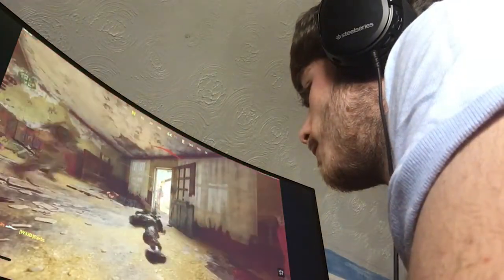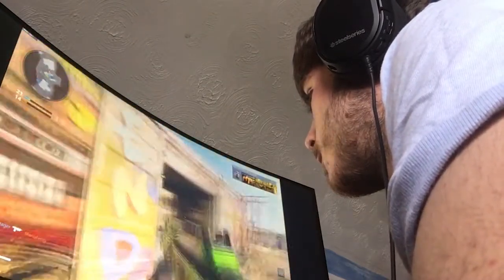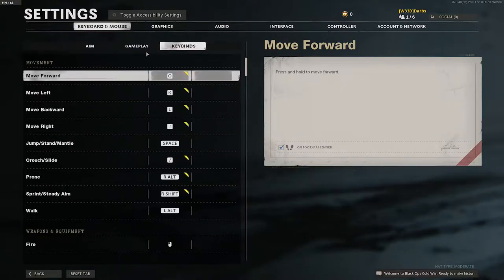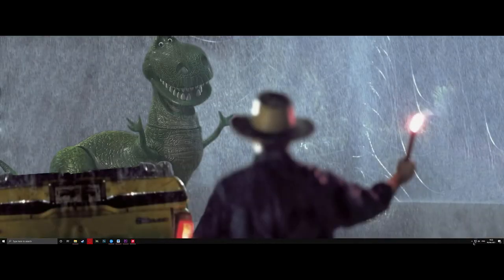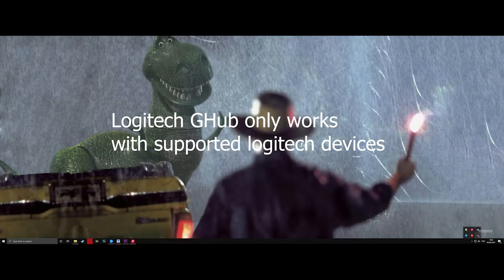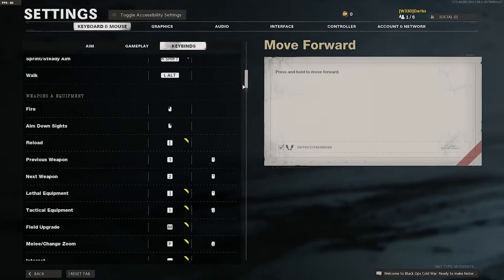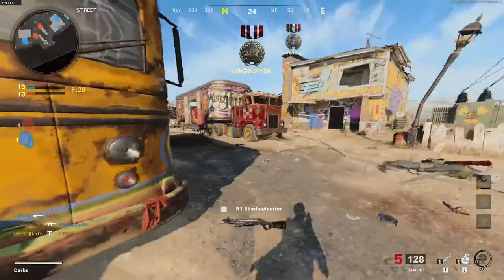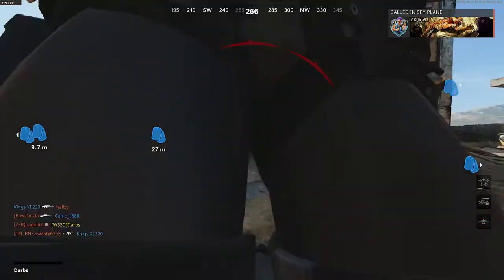A few tips for Left Handed PC gamers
Hello everyone welcome to my video on some tips which helped me game more comfortably being left handed. Hopefully it wont take me 3 months to make another video...